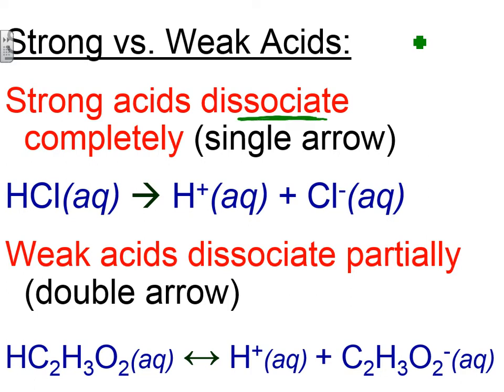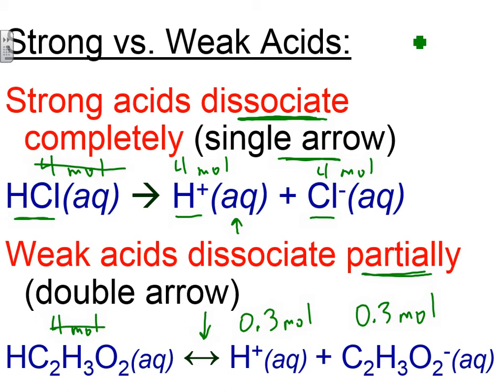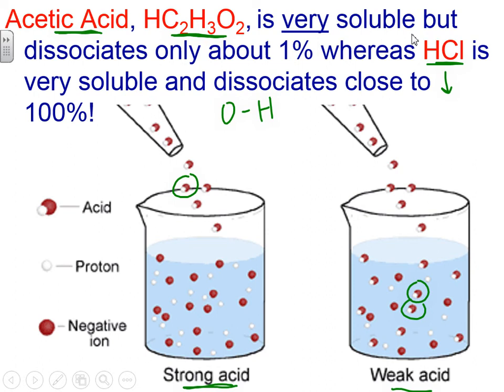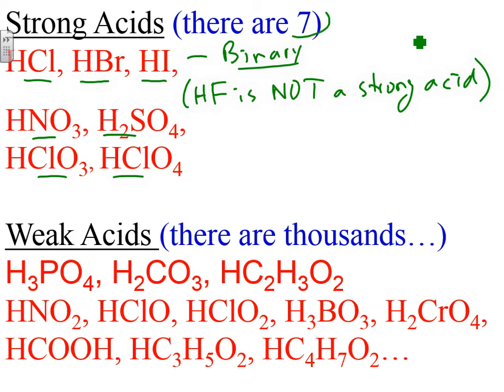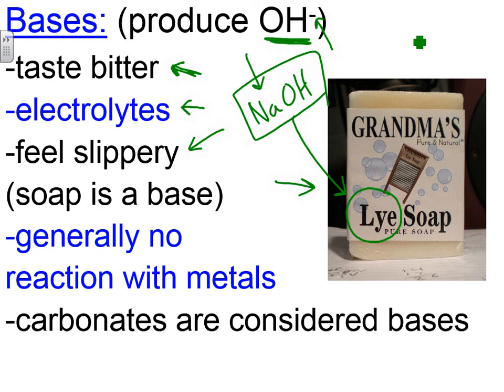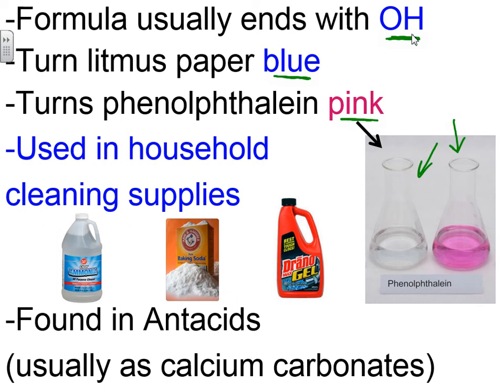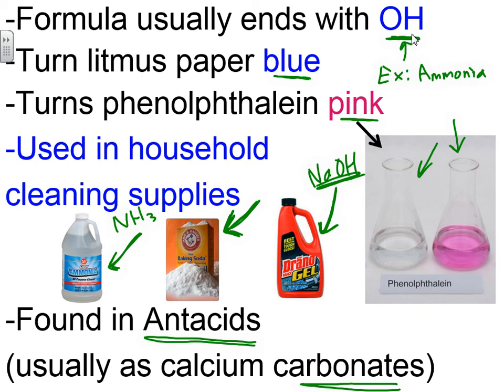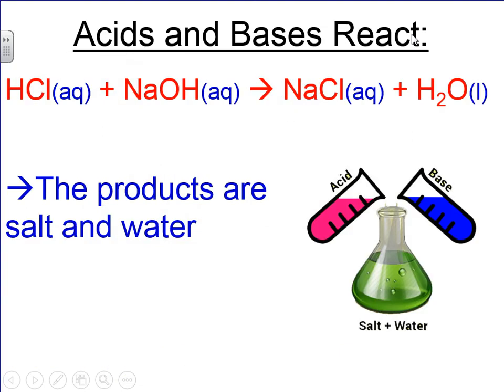H CHem Video 8.11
HCHEM UNit 8 Video 11 over Acids and Bases